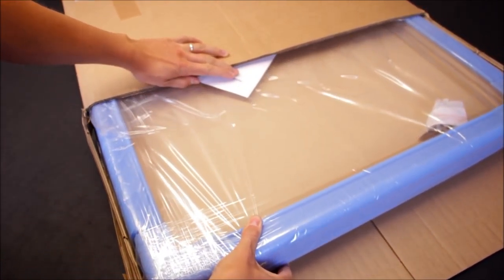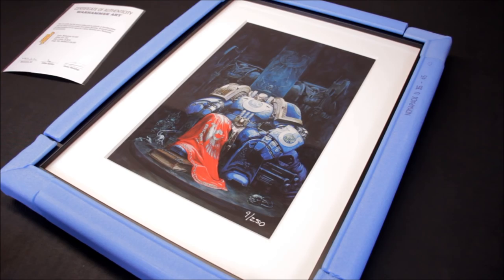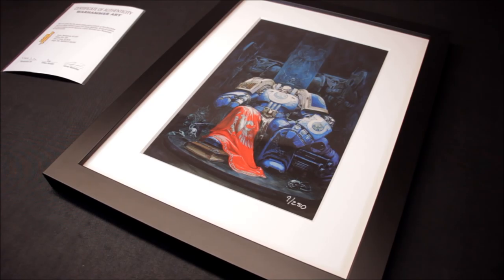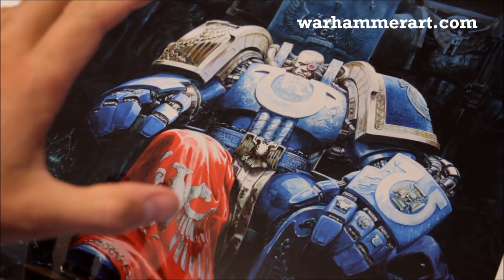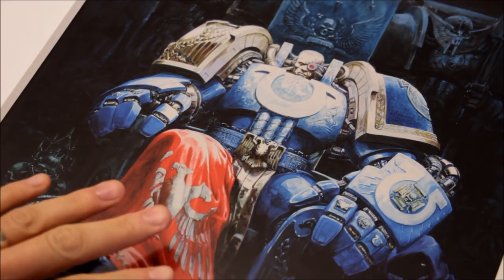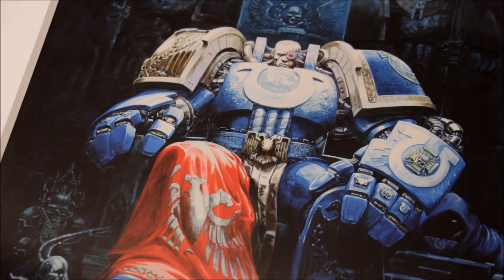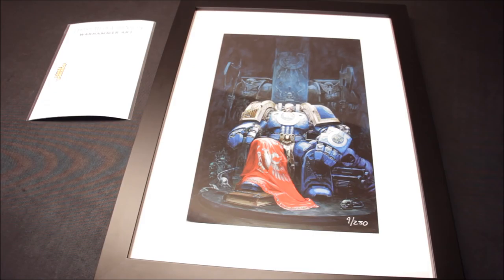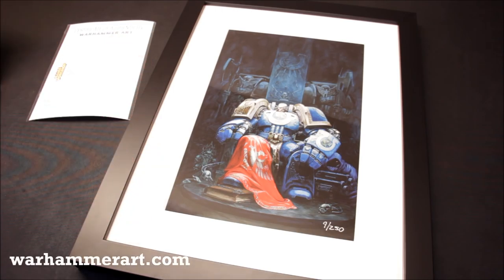MARNEUS CALGAR StrikingScorpion82 Official Warhammer Art Review | HD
MARNEUS CALGAR StrikingScorpion82 Official Warhammer Art Review:

In this video I review one of the prints made by Warhammer Art! 40K wouldn't be the same without the fantastic artwork behind it. Well now these famous paintings are available as high quality prints!